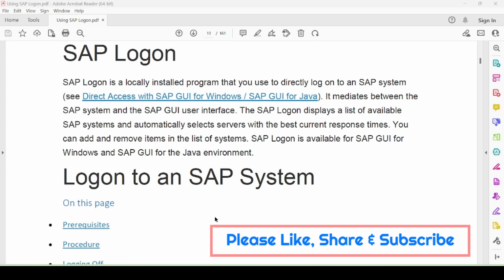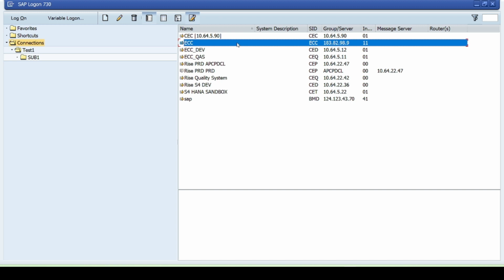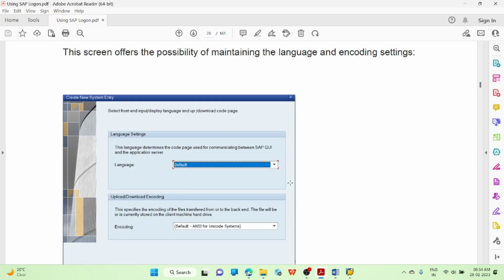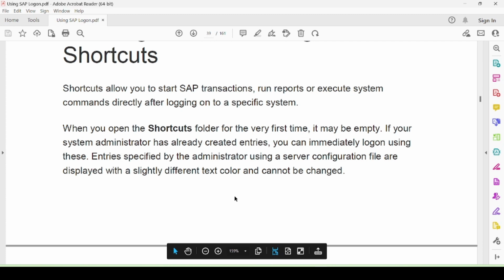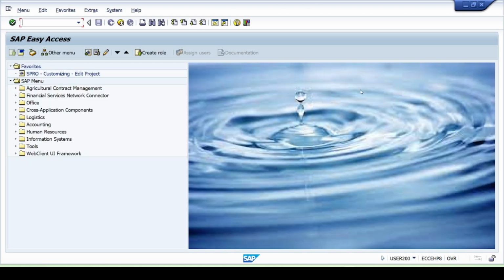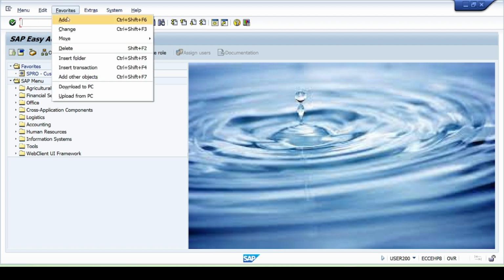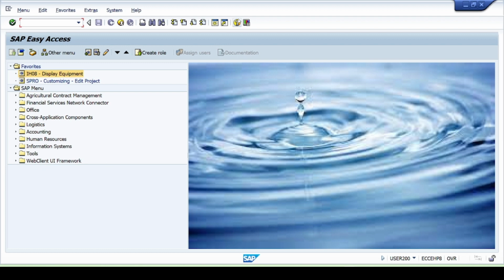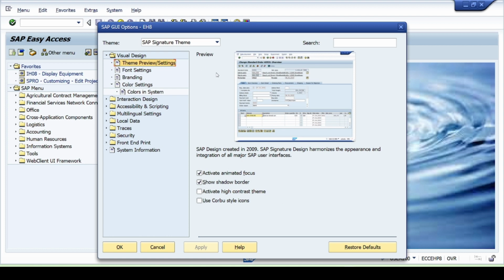SAP LOGON and Navigation of SAP Main Menu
1.Logging into SAP
2.SAP Screen Layout
3.SAP Main window settings
4.Adding New connection
5.SAP user menu